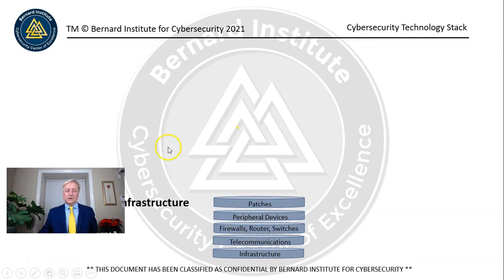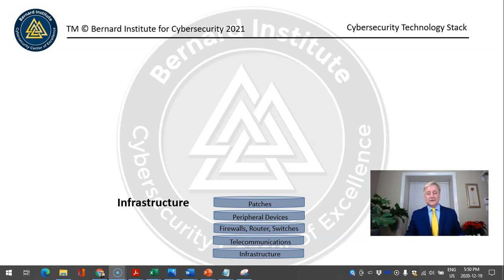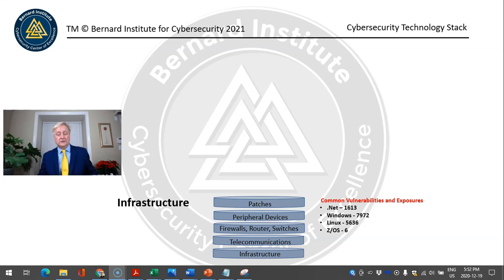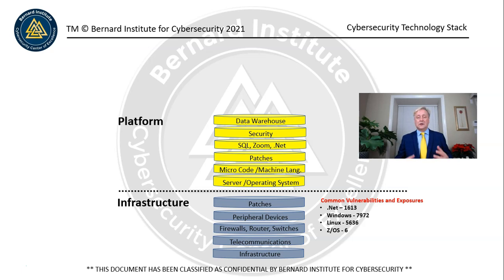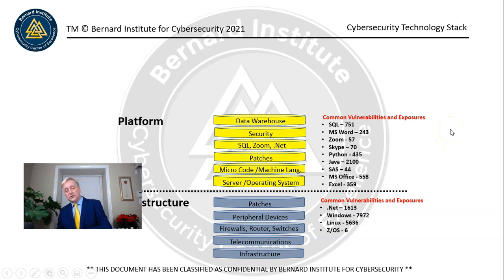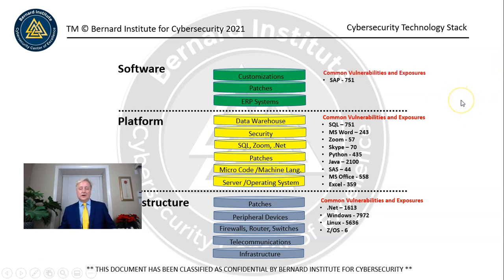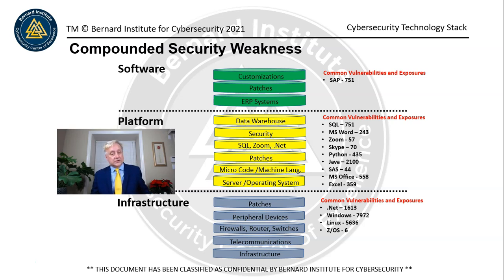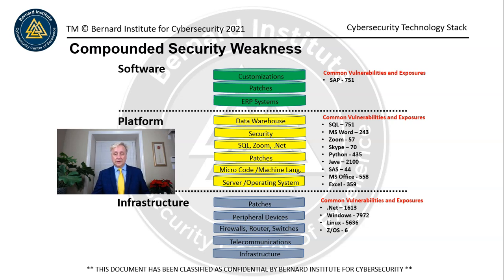The Cybersecurity Technology Stack Vulnerabilities.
The Cybersecurity Technology Stack is defined by 3 primary sets of technology with distinct functions, Infrastructure, Platform and (Enterprise) Software. Within Infrastructure we see technology used to establish telecommunications between employee computers, servers, and the Wide Area Network over the Internet. The platform also supports connectivity to printers, firewalls, routers, WiFi, load balancers, and Intrusion Prevention Systems. Within the Platform servers, cloud computing, databases, and utilities used to enhance employee communications like email, video conferencing, database searching are configured. The top level of enterprise software technology includes enterprise systems such as enterprise resource planning systems. This video is 1 of 100 that I will be publishing to help explain and guide professionals who are seeking Cybersecurity leadership roles.